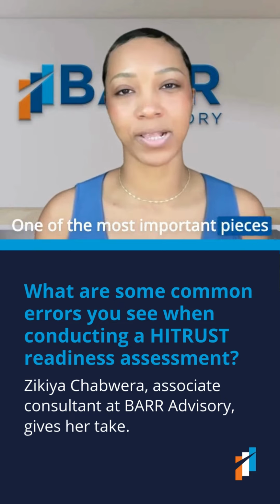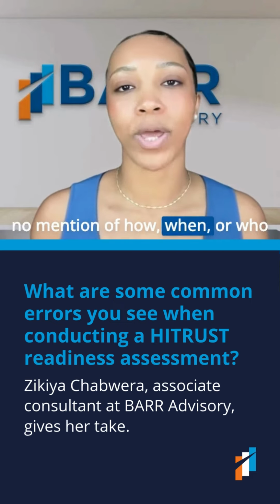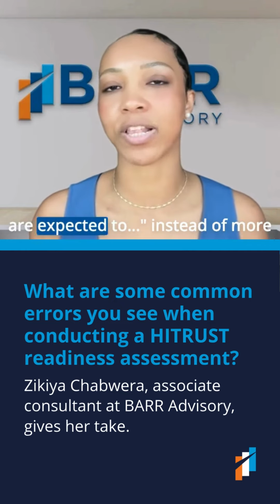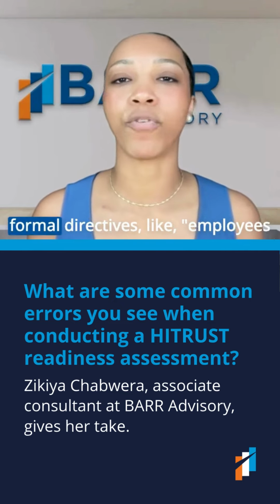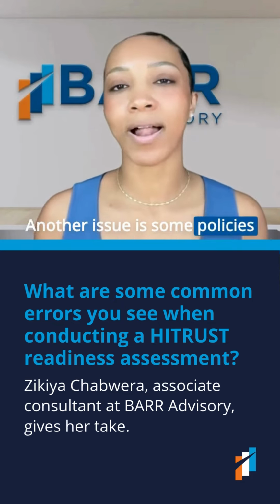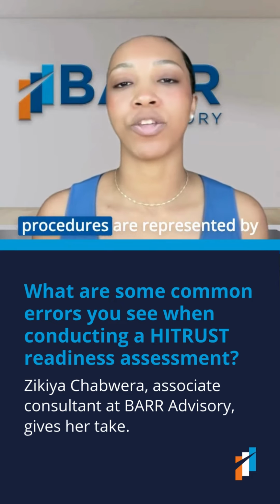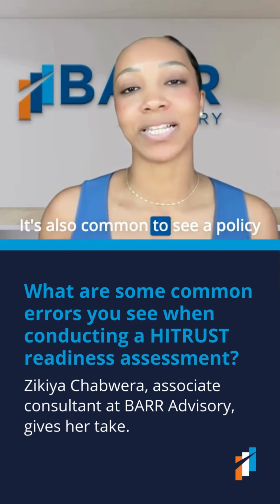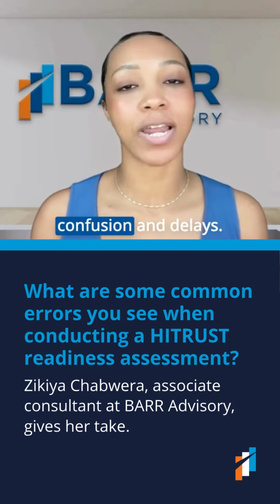Common Errors Found In HITRUST Readiness Assessments: BARR's Zikiya Chabwera Weighs In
For organizations working toward HITRUST compliance, completing a readiness assessment can help you prepare for a smooth, seamless certification process.

Our HITRUST team has deep experience helping organizations identify and remediate gaps before the audit begins. Associate Consultant Zikiya Chabwera breaks down some common errors we've seen over the years in this clip.